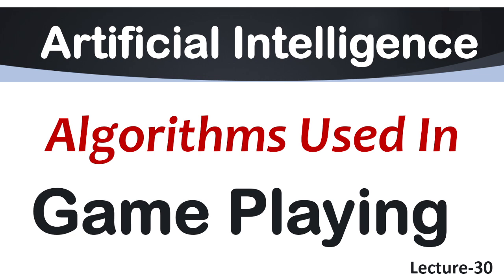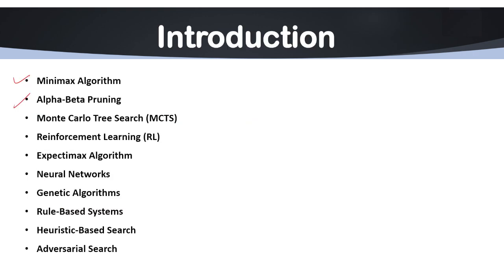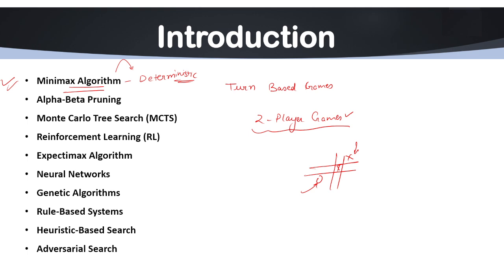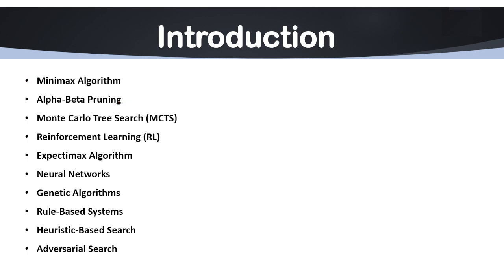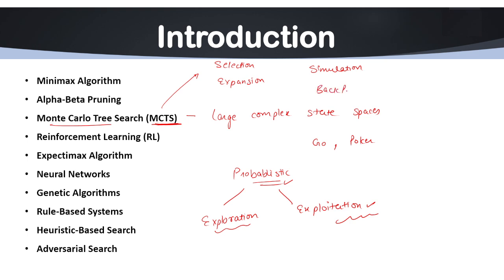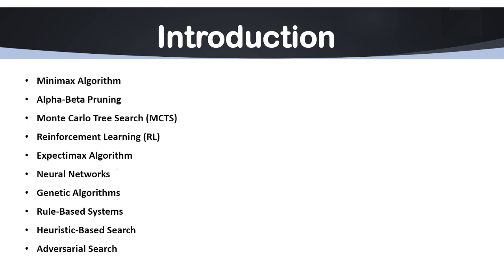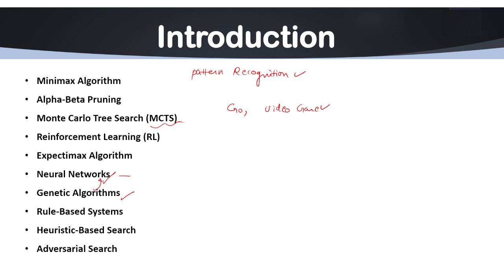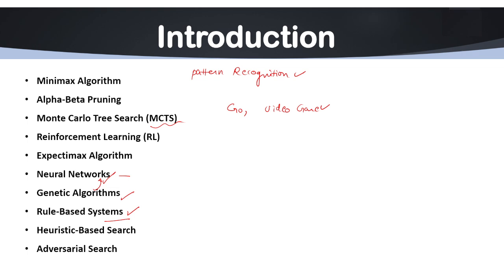Lec-30 | Algorithms Used in Game Playing in AI | AI Tutorial in English